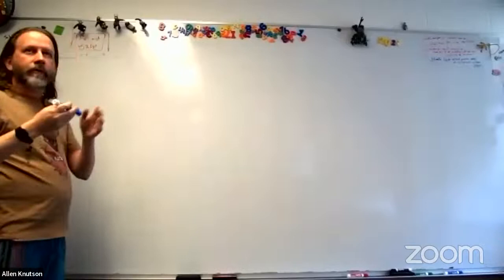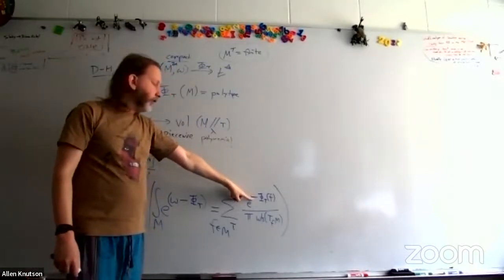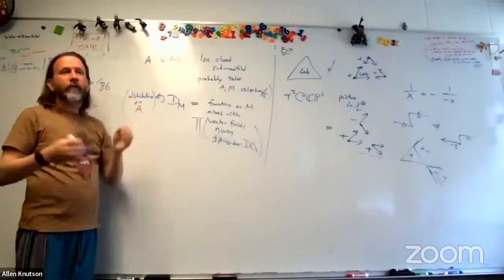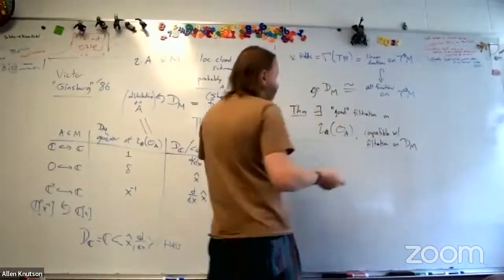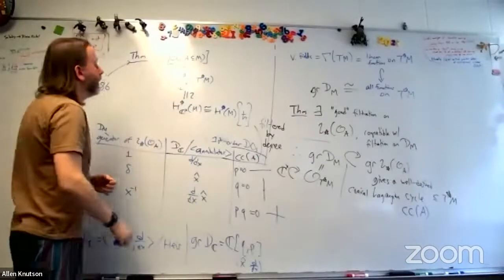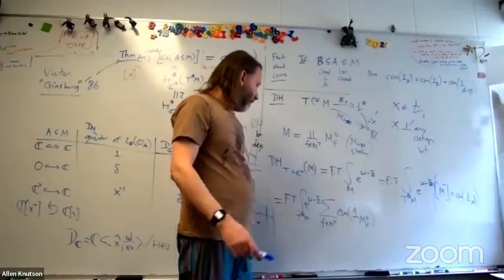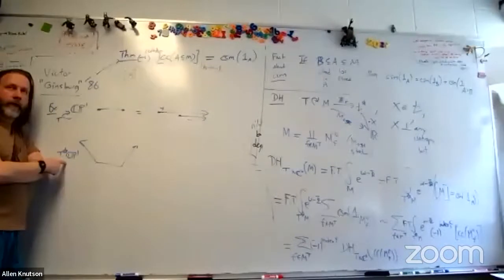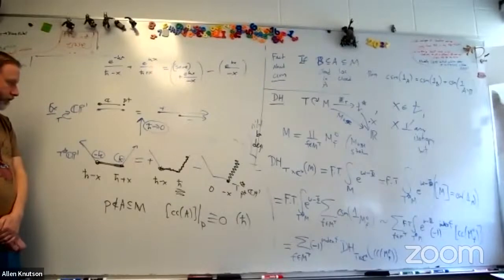Allen Knutson | Geometry of the individual terms in the Duistermaat-Heckman formula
Viktor Ginzburg-Guillemin-Karshon used symplectic cobordism to interpret each term in the alternating-sum-of-cones version of the Duistermaat-Heckman formula. I'll recall the algebraic origins of this formula, and give a different geometric interpretation where each term is itself a Duistermaat-Heckman measure, but of a "characteristic cycle" in the cotangent bundle. The main ingredient is the additivity of Chern-Schwartz-MacPherson classes (and I'll recall a construction of these, due to Victor "Ginsburg").